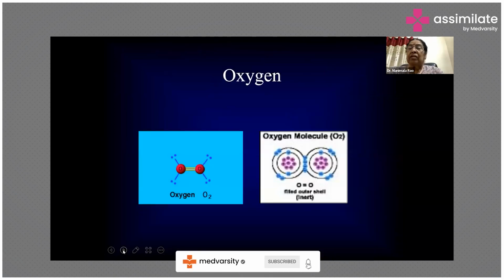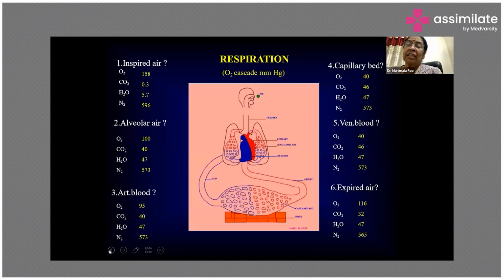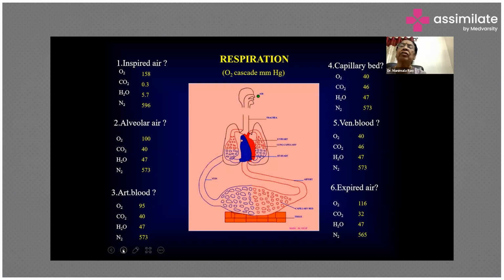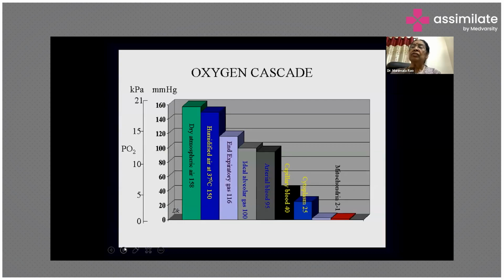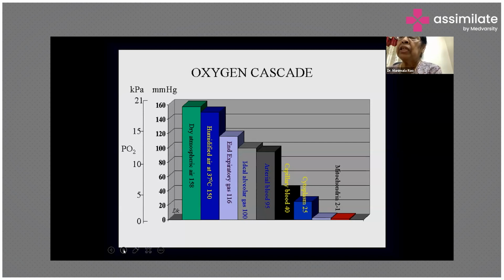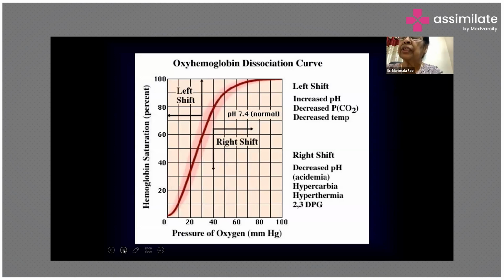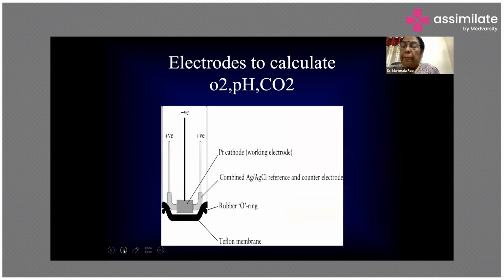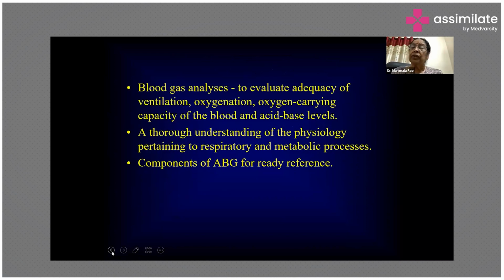Introduction to ABG (Arterial blood Gasses)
An Arterial Blood Gas (ABG) is a test that measures the levels of oxygen, carbon dioxide, and acid in your blood. ABGs are used to assess a patient's respiratory and metabolic function. They are also used to monitor patients who are critically ill or who are on mechanical ventilation.

Dr. Manimala Rao, Head Anesthesiology & Critical Care, Director Critical Care, Yashoda Hospitals, Hyderabad, briefs us on Arterial Blood Gases.